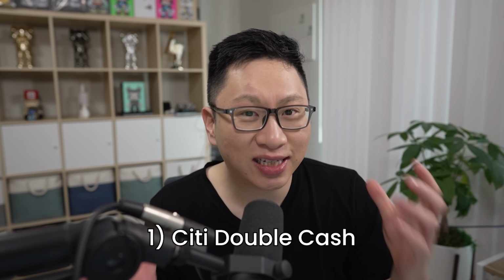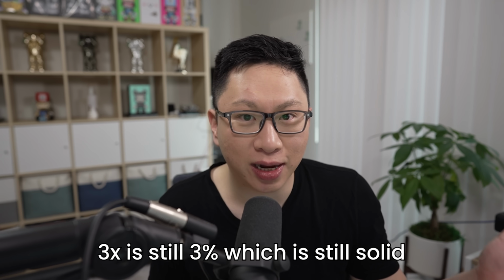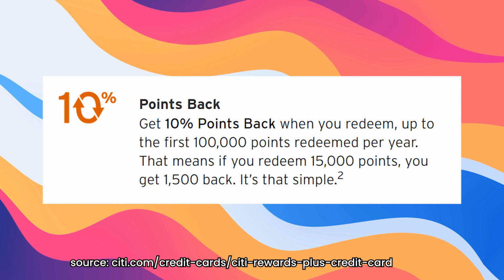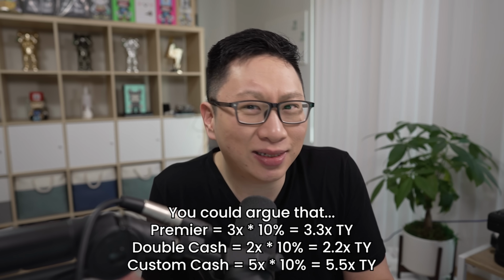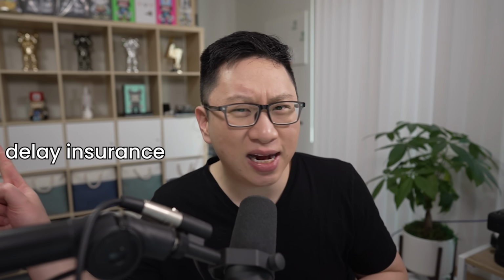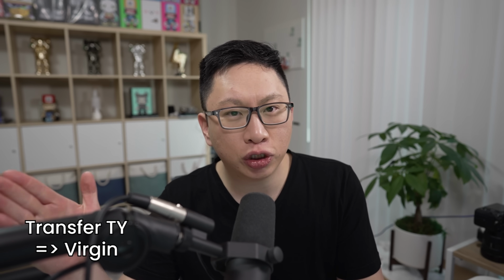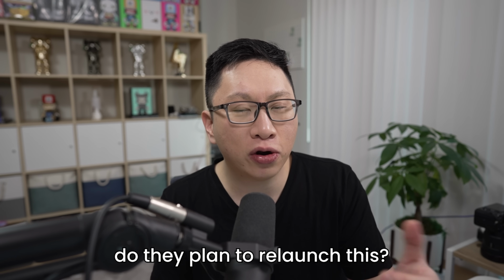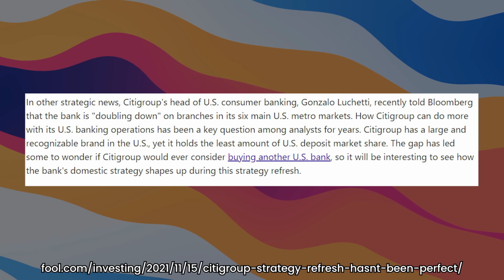Citi Trifecta: Best Setup for Earning Points? 2022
Timeline
0:00 Cost of the Citi Trifecta
0:56 Citi Trifecta
3:57 Who Should Consider the Citi Trifecta
5:03 Weaknesses
7:21 Meta Strategy